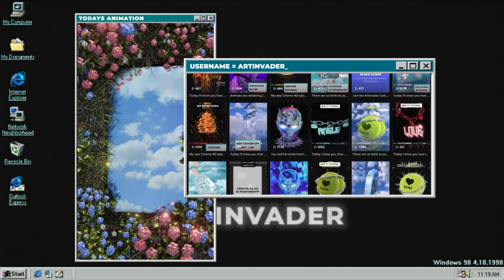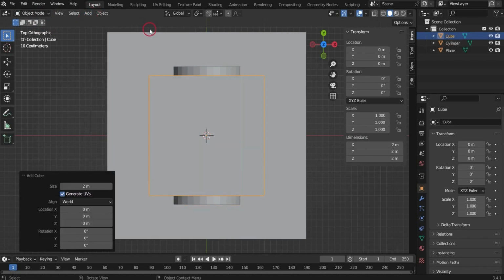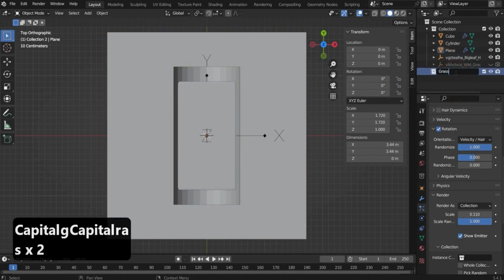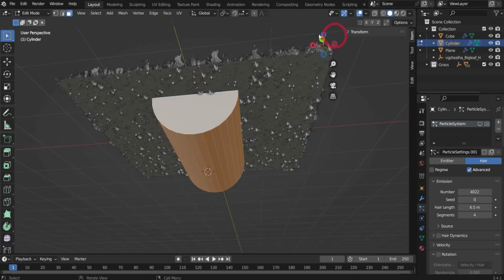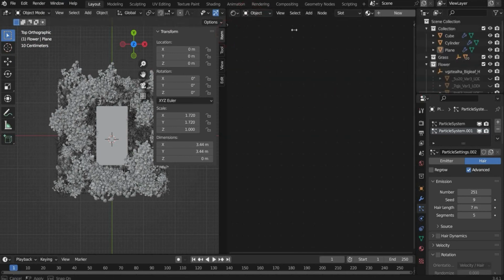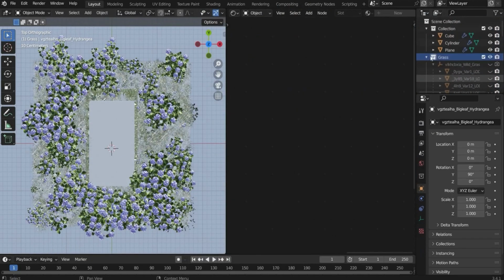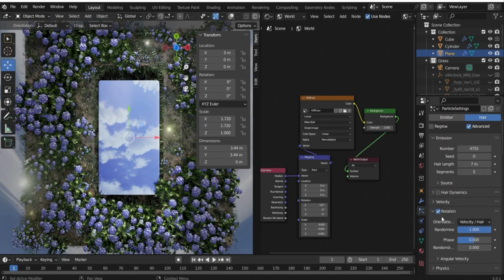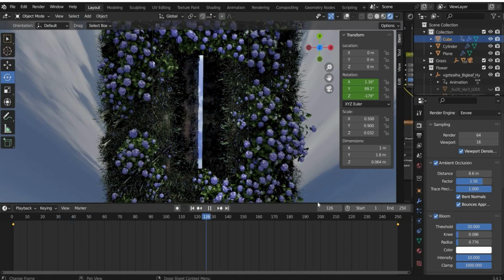🔓☁️💐 "UNLOCK THE SECRETS OF THIS MESMERIZING FLOWER & MIRROR ANIMATION!" 💐☁️🔓 - 20# BLENDER TUTORIAL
Hey guys, I am back with new tutorials. Do you already know Quixel Bridge? This FREE SOFTWARE will bring your 3D artworks to the next level.

Feel free to write me in the comments what you think of the tutorial. ✌️

_______________________  NEW TUTORIAL  ________________________

________________________  OTHER LINKS  _________________________